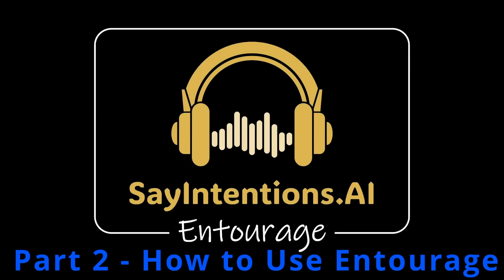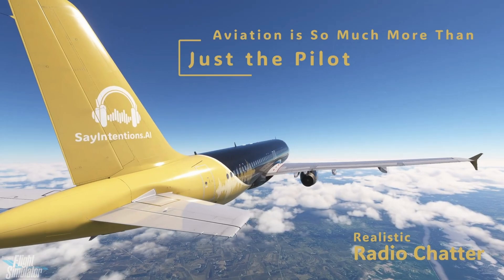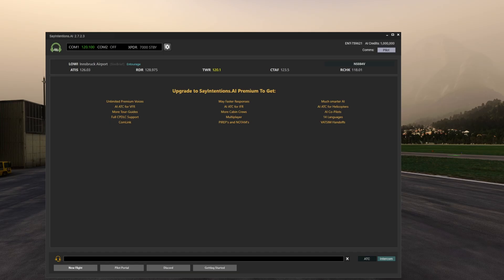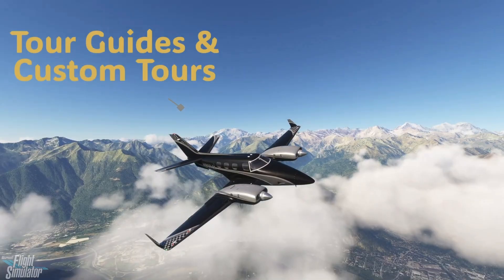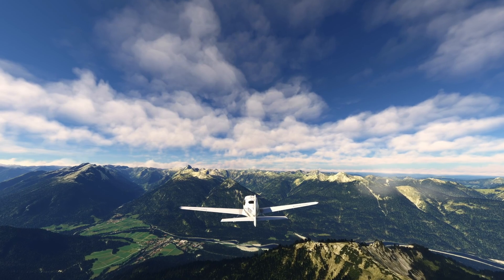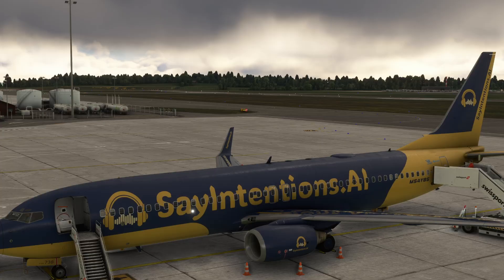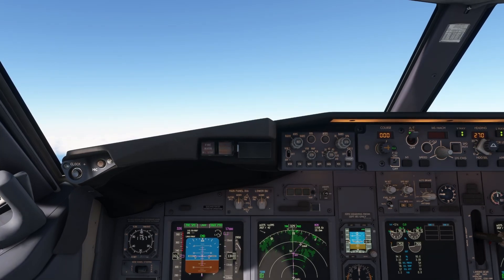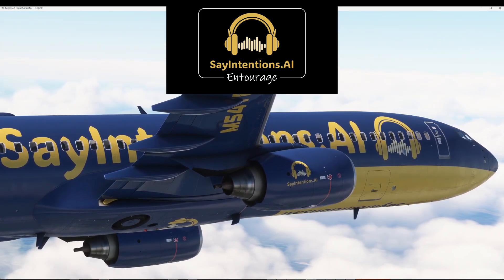SayIntentions.AI: Entourage | First Flight - Feature Walkthrough | AI for MSFS 2020 and 2024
How to setup and use SayIntentions.AI: Entourage
Available Now | $34.95 | Pay Once, Unlimited Use.
Options for Advanced AI, Voices, and Additional Crews.

Timestamps:
0:00 Intro
0:38 Check the  settings
1:11 Introducing simbrief integration
2:19 Multiplayer Chatter
4:54 Lighted Taxi Paths
6:22 Tour Guides
7:47  Mentors basics
9:23 Cabin Crews
12:56 How much do mentors know?

SayIntentions.AI: Entourage brings your Flight Sim World to Life with your own Entourage of help.
No Menus, no buttons, purely voice controlled.
SayIntentions.AI - The Future of AI Aviation Simulation

*There is no ATC in entourage - However, there is historical localized radio traffic from our premium service to replace previous generations of flight sim radio traffic add-ons*

Available for MSFS 2020 and MSFS 2024